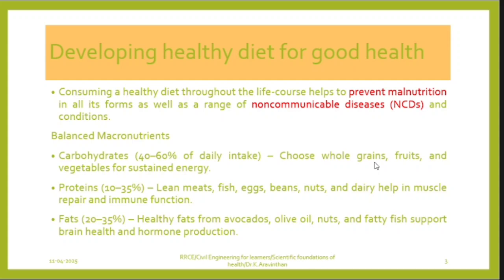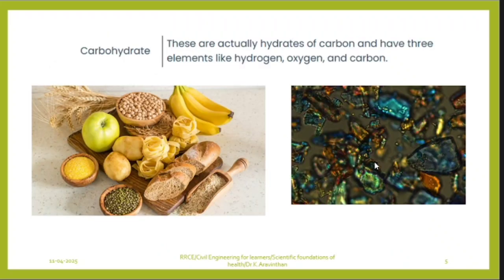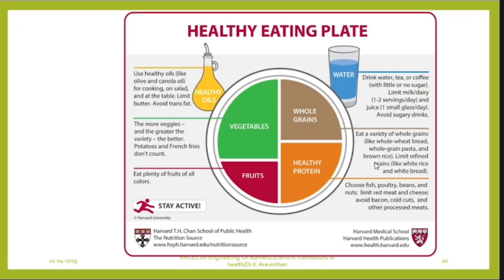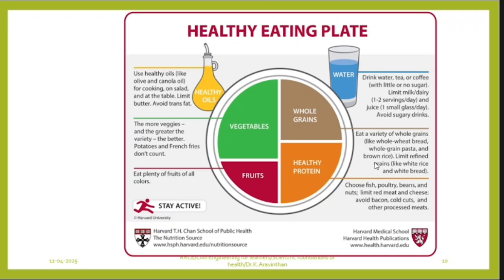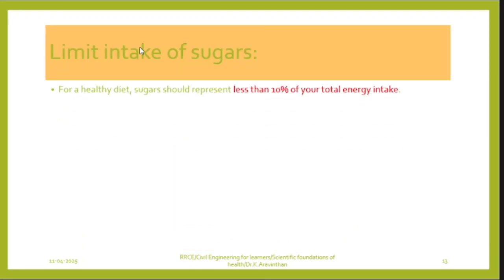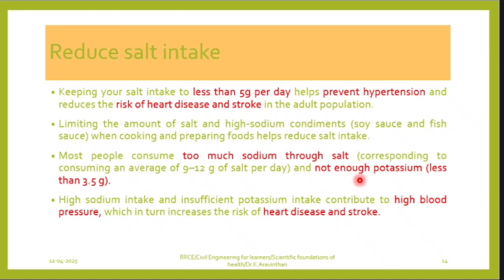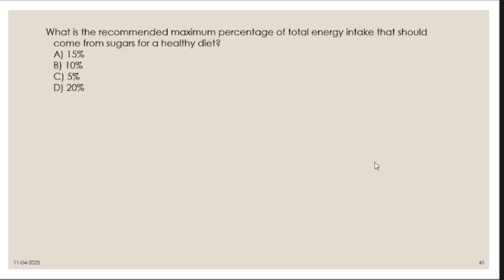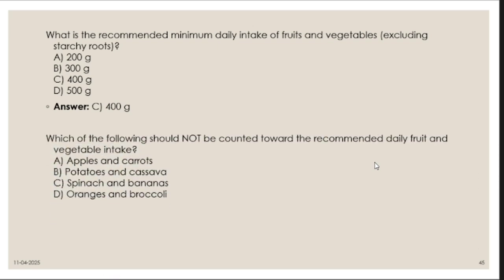Developing a healthy diet for good health 2-1| Scientific foundations of health| 24SFHK208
Scientific Foundations of Health
Module - 1 No. of Hrs 03
Good Health & It’s balance for positive mindset: Health -Importance of Health,
Influencing factors of Health, Health beliefs, Advantages of good health, Health & Behavior,
Health & Society, Health & family, Health & Personality, Psychological disorders-Methods to
improve good psychological health, Changing health habits for good health.

Module - 2 No. of Hrs 03
Building of healthy lifestyles for better future: Developing healthy diet for good health, Food
& health, Nutritional guidelines for good health, Obesity & overweight disorders and its
management, Eating disorders, Fitness components for health, Wellness and physical function,
How to avoid exercise injuries.

Module - 3 No. of Hrs 03
Creation of Healthy and caring relationships : Building communication skills, Friends and
friendship - Education, the value of relationship and communication skills, Relationships for
Better or worsening of life, understanding of basic instincts of life (more than a biology),
Changing health behaviors through social engineering.

Module - 4 No. of Hrs 03
Avoiding risks and harmful habits : Characteristics of health compromising behaviours,
Recognizing and avoiding of addictions, How addiction develops, Types of addictions,
influencing factors of addictions, Differences between addictive people and non addictive people
& their behaviours. Effects of addictions Such as..., how to recovery from addictions.
Module - 5 No. of Hrs 03
Preventing & fighting against diseases for good health: How to protect from different types of
infections, How to reduce risks for good health, Reducing risks & coping with chronic conditions,
Management of chronic illness for Quality of life, Health & Wellness of youth :a challenge for upcoming future, Measuring of health & wealth status.

Text Books
1.“Scientific Foundations of Health” – Study Material Prepared by Dr. L Thimmesha, Published in
VTU- University Website.
2. “Scientific Foundations of Health”, (ISBN-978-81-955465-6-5) published by Infinite Learning
Solutions, Bangalore – 2022.
3.Health Psychology - A Textbook, FOURTH EDITION by Jane Ogden McGraw Hill Education (India)
Private Limited - Open University Press.

Reference Text Books
1.Health Psychology (Second edition) by Charles Abraham, Mark Conner, Fiona Jones and Daryl
O’Connor – Published by Routledge 711 Third Avenue, New York, NY 10017.
2.HEALTH PSYCHOLOGY (Ninth Edition) by SHELLEY E. TAYLOR - University of California,
Los Angeles, McGraw Hill Education (India) Private Limited - Open University Press.
3.SWAYAM / NPTL/ MOOCS/ We blinks/ Internet sources/ YouTube videos and other materials /
notes.
4. Scientific Foundations of Health (Health & Welness) - General Books published for university and
colleges references by popular authors and published by the reputed publisher